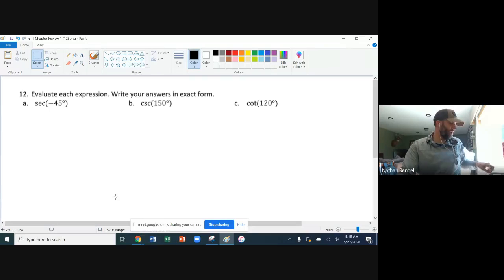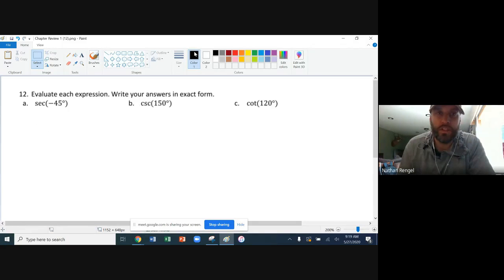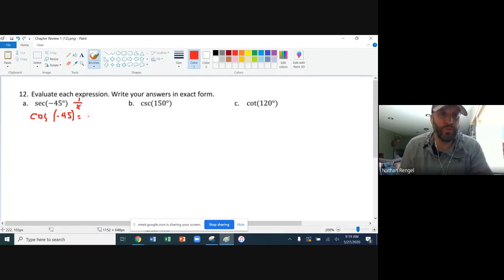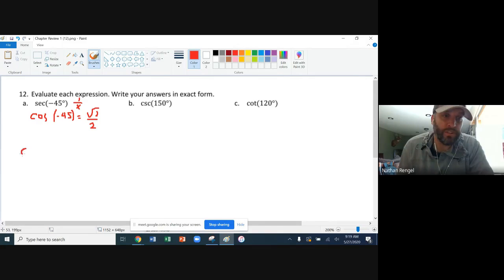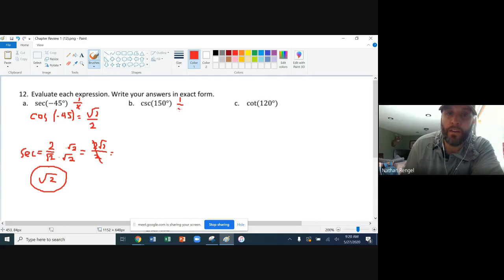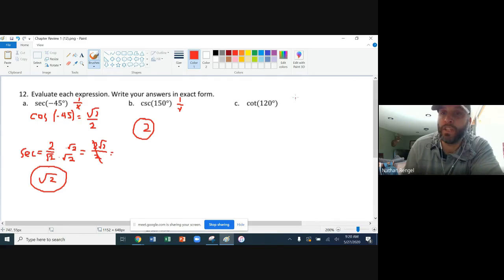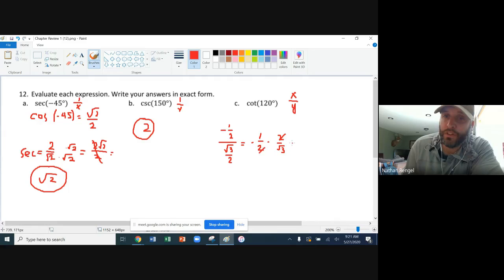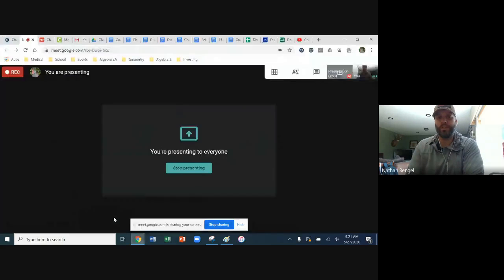Chapter Review 1 (Problem 12)